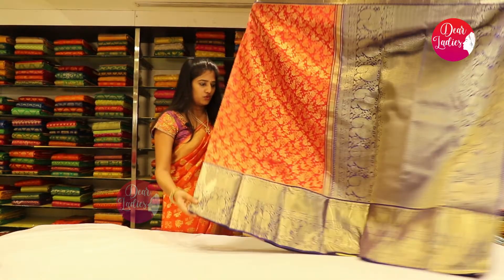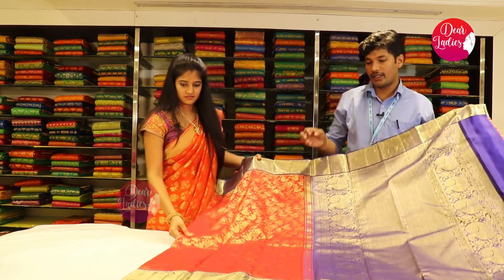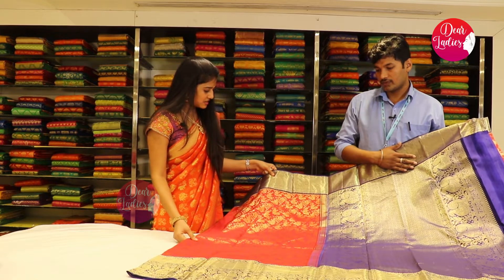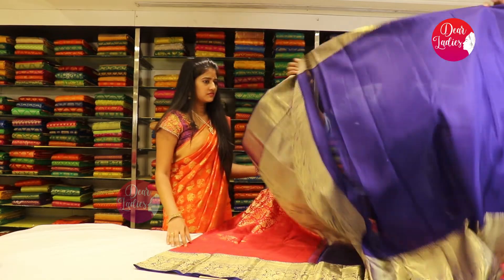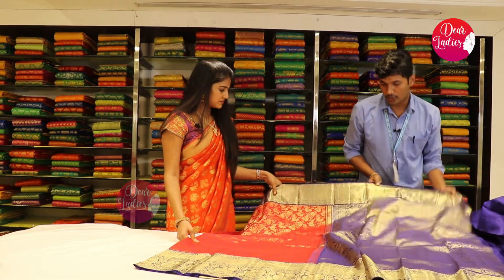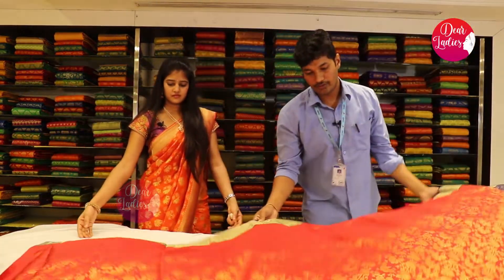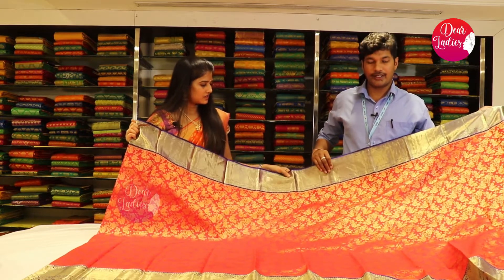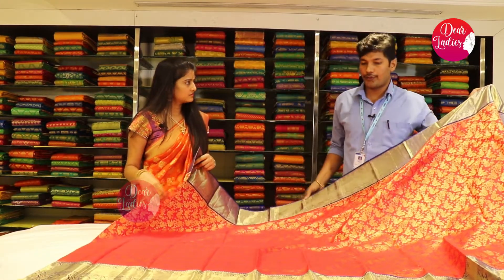Latest Bridal Sarees || రెడ్ అండ్ నావీ బ్లూ కలర్ బ్రైడల్ శారీ ||Dear Ladies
Be safe While Shopping ..Please wear Mask .. Keep Sanitization along with you .Please Take care .
Dear Ladies ,
How are You All ! Our Motto of this channel is one stop destination for All your needs.Its a nice platform for Ladies.
It Includes Beauty tips , Shopping tips , Makeup tips , Hairstyles tips ,Fashions , Jewellery shopping , How to Makeover our self ,How to Groom Our self ,Wedding shopping , Children care , Pregnancy tips , Ladies Competitions , Fashion shows and many more..
Please Comment your suggestions in Comment section
Be safe While Shopping ..Please wear Mask .. Keep Sanitization along with you .
Thanking You.
Regards
Raghu&Aruna.

🌸For your shop promotional videos
contact WhatsApp only: 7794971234 or 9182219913